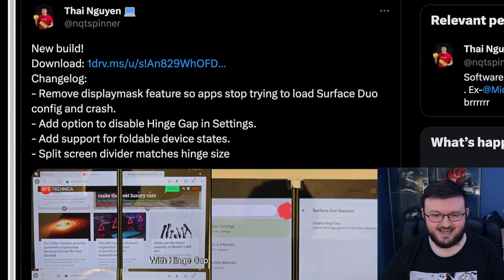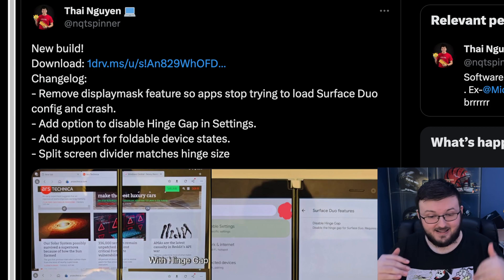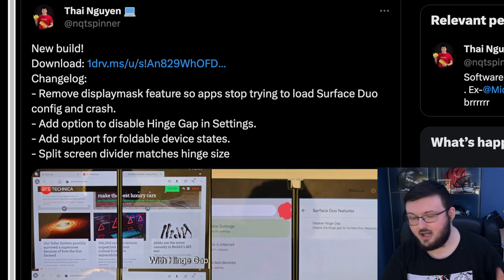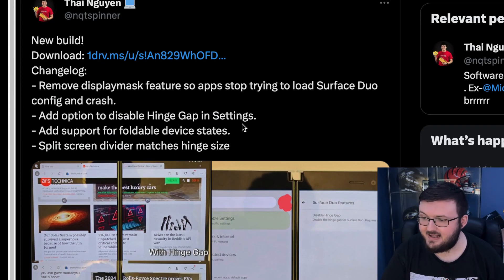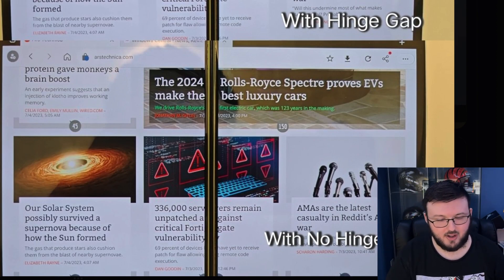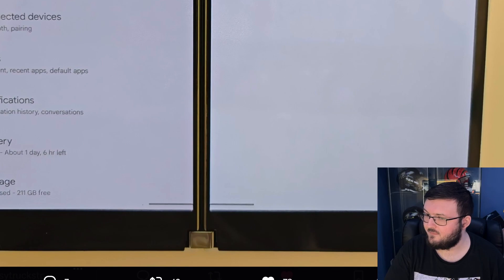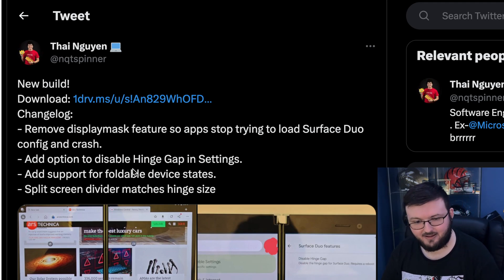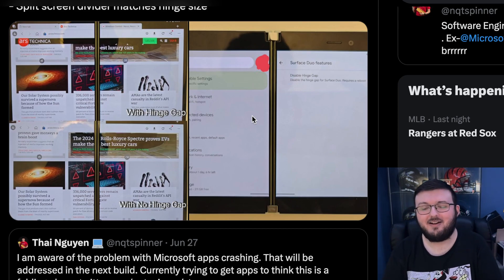WE GOT A HUGE UPDATE TO THE MICROSOFT SURFACE DUO ANDROID 13 BUILD!!